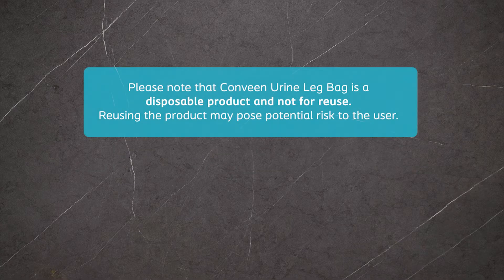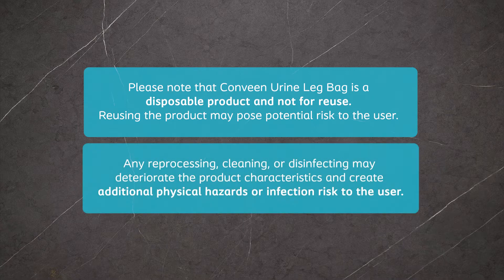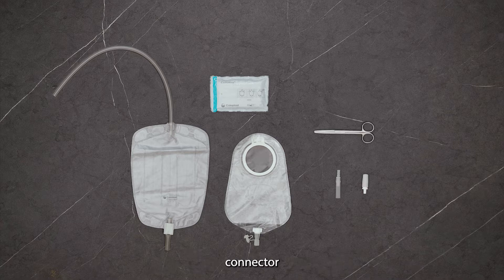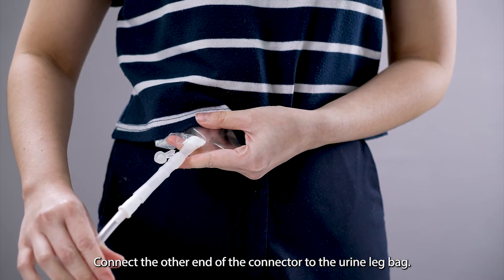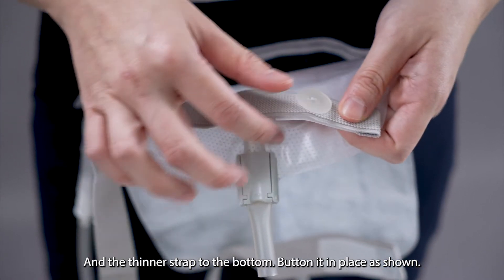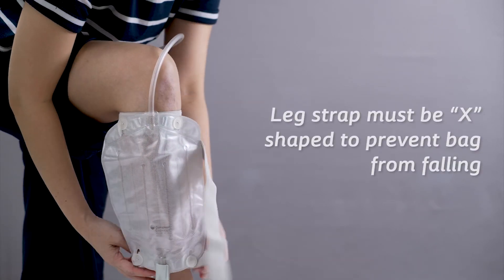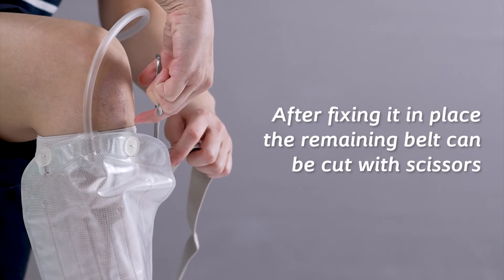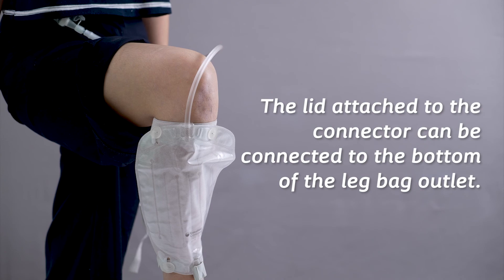How to apply Conveen® Urine Leg Bag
This module is designed for users and provides a brief overview of product application and use.

Topic covered:
• How to connect urine leg bag and fix the leg straps

The Conveen® urine leg bag is an extra urging bag that can be worn on your leg. The Conveen® urine leg bag may be used for either daytime or night time drainage offering the user flexibility and an easy routine.

1. Connect the connector (provided in the urostomy bag box) to the outlet at the bottom of the urostomy bag/ urine catheter as shown.
2. Connect the other end of the connector to the Conveen® urine leg bag as shown.
3. After putting the button of the leg straps into the hole of the Conveen® urine leg bag, fix it to the calf. You can cut the remaining strap with scissors.

These are abbreviated instructions. Before using this product, carefully read the product labeling.

If you use an ostomy bag and are looking for more information on how to use your products or support on living with an ostomy, reach out to us today and enquire about the free Coloplast Care Program at 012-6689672 , or visit us